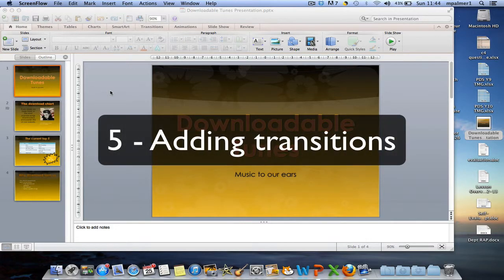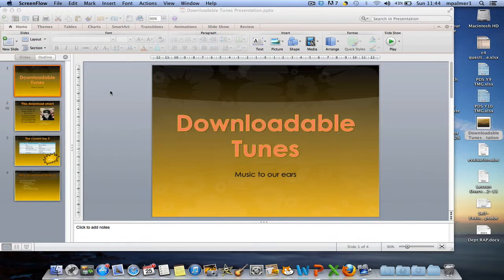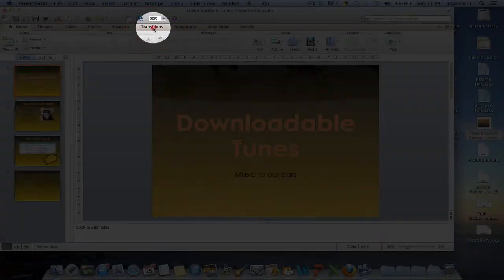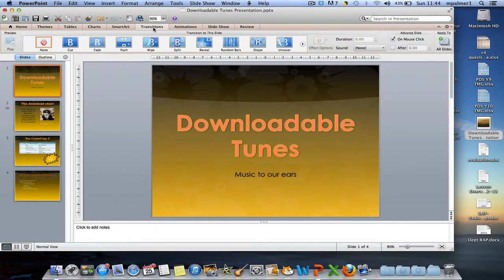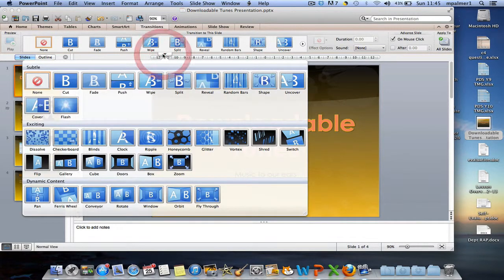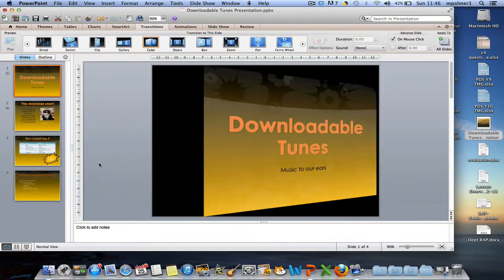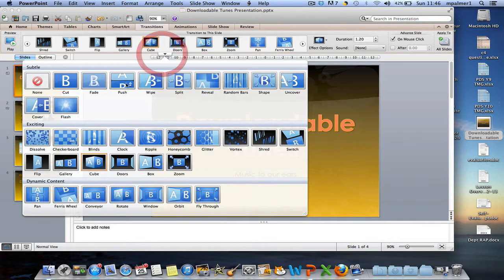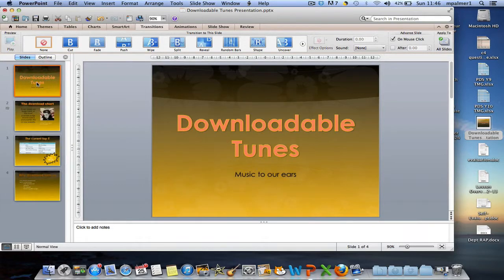5 - Adding Transitions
How to add a transition in PowerPoint 2011 on a mac